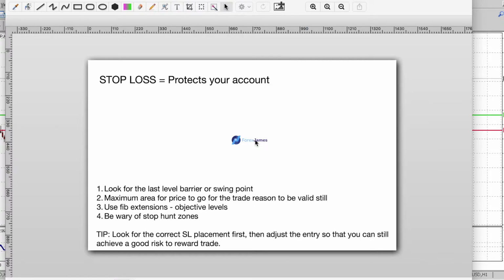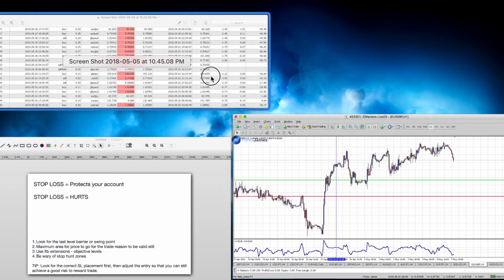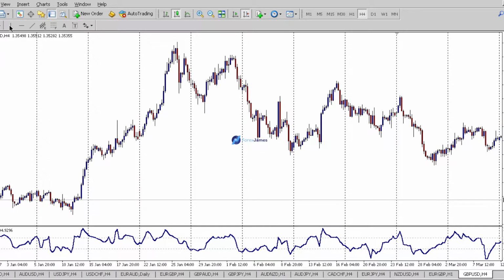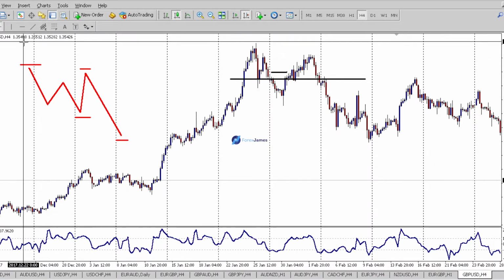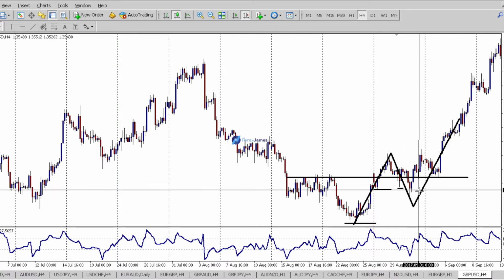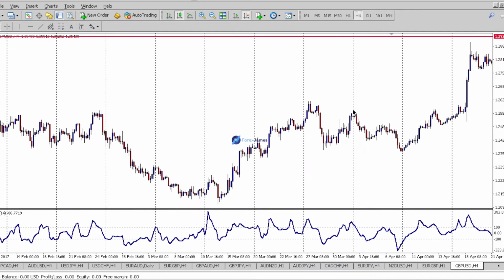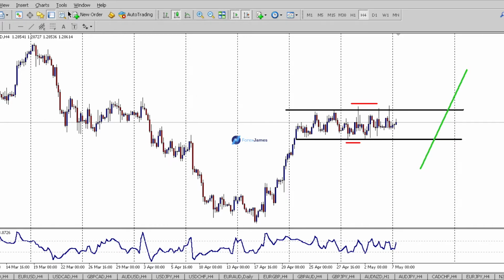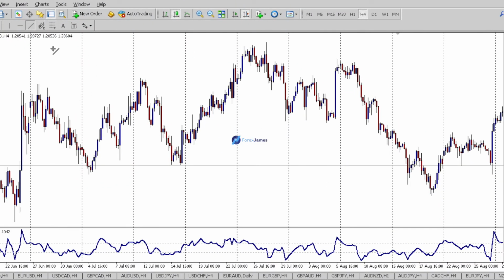Is Your Stop Loss Hurting You? - Forex James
The Stop Loss - the most important element in trading, in my opinion. My main job as a trader is to manage risk, and the tool I use to do that is a Stop Loss. The protective stop, so it’s called is meant to PROTECT our account.

However in many cases, the SL does not protect us, but rather it HURTS us. I’ve seen too many times when a trader gets stopped out prematurely because of incorrect placement of their stop loss.

For my trading, the stop loss is the FIRST thing I look for, followed by the entry and lastly the take profit.

So the ultimate question is where is the right place to put your Stop Loss?

Here are some tips to find the right place to place your Stop Loss:

Look for the last level barrier or swing point
Maximum area for price to go for the trade reason to be valid still
Use fib extensions - objective levels
Be wary of stop hunt zones

TIP: Look for the correct SL placement first, then adjust the entry so that you can still achieve a good risk to reward trade.

Remember, the stop loss should protect and not hurt you!